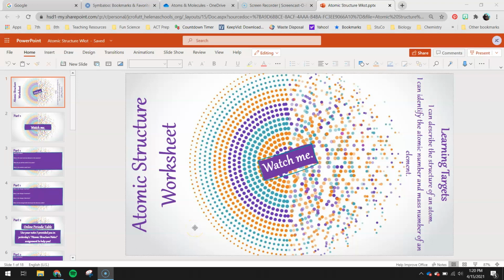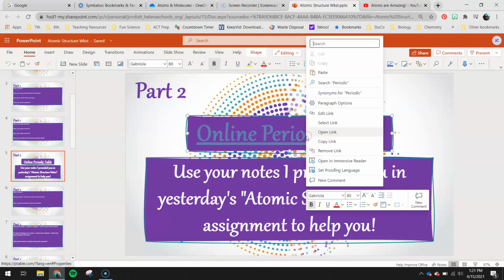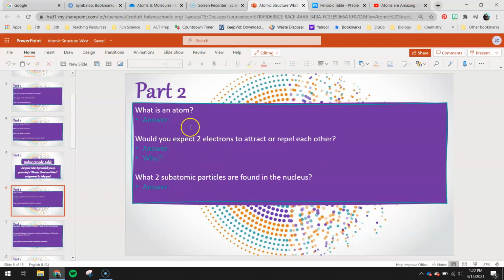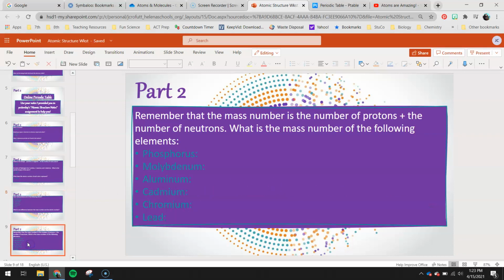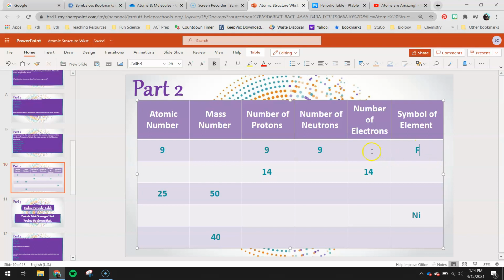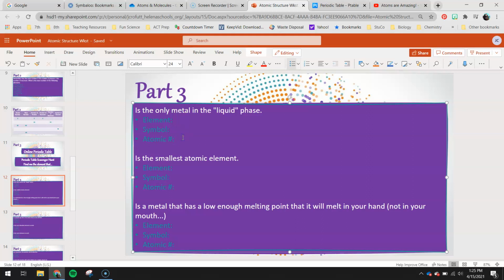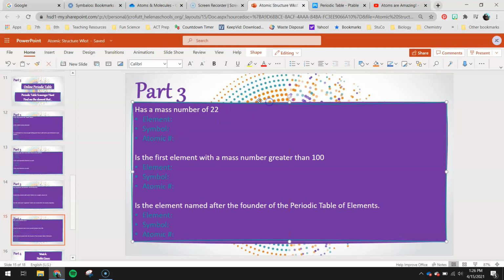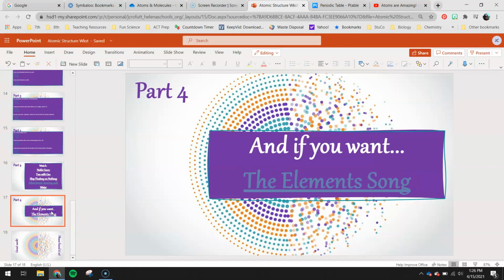Atomic Structure Wkst